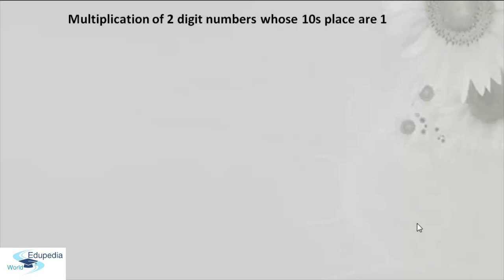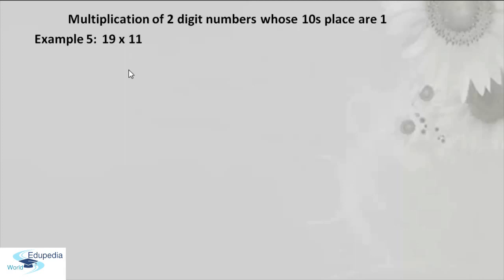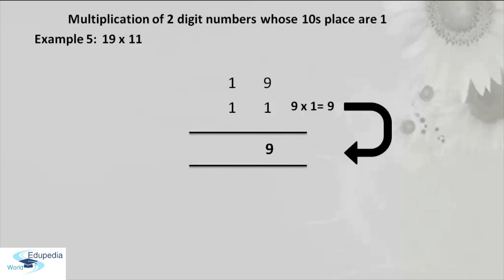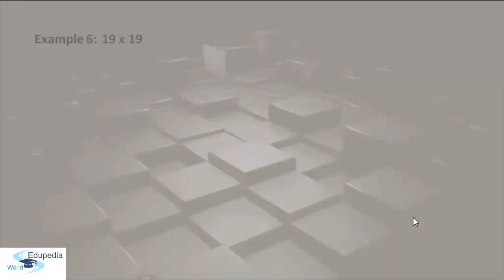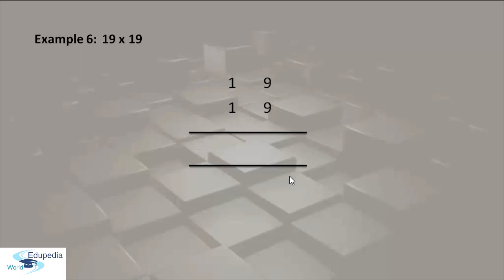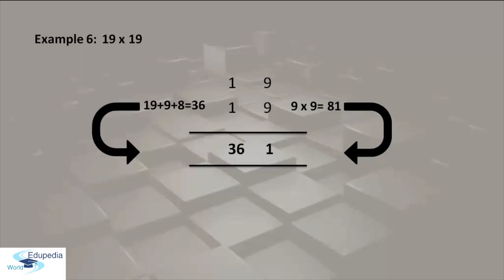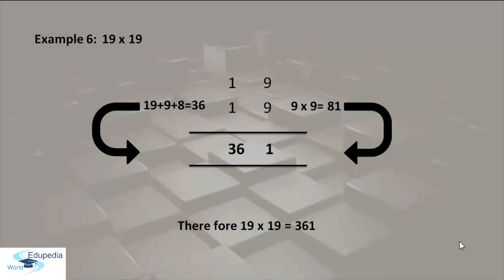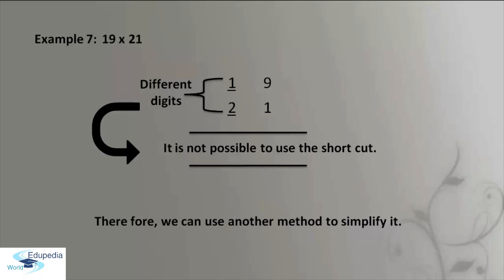Vedic Mathematics | Multiplication Of Numbers | Two Digits Multiplication | Special Cases | Part 46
Two Digits Multiplication : Continued

Special Cases

Examples of finding the product when multiplied with two number digits has to be done: the 10s place are 1 and 1s place are of different digits

Example 5 (00:00:31 - 00:02:11)
-Equation
-Calculation

Example 6(00:02:33 - 00:04:49)
-Equation
-Calculation

Example 7 (00:04:54 - 00:05:51)
-Equation
-Calculation